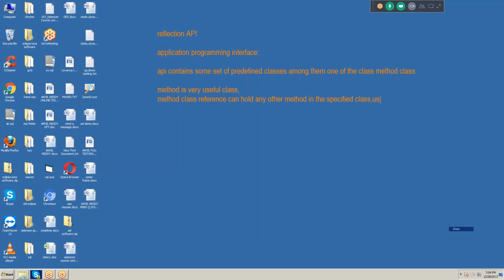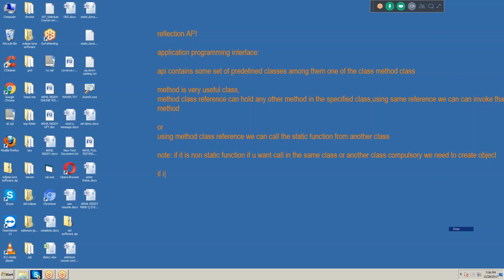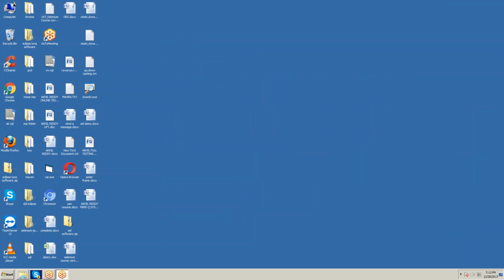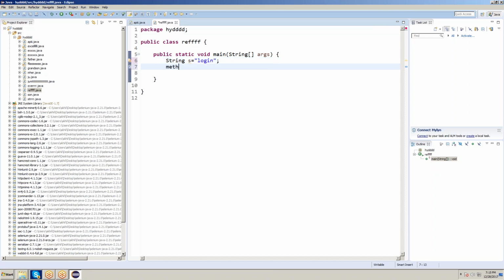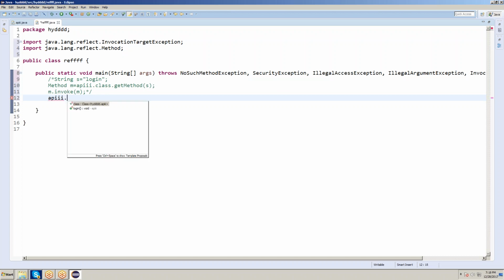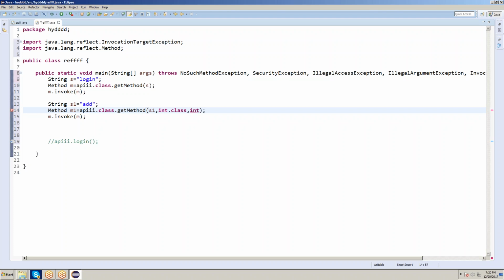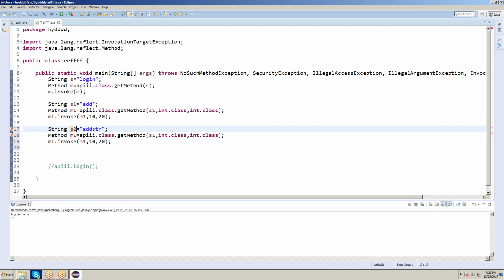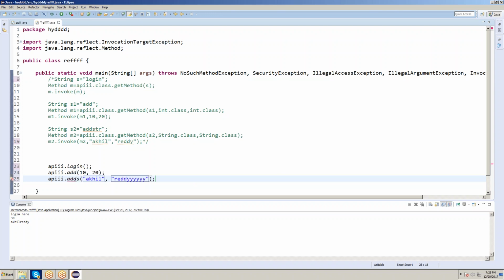JAVA | REFLECTION API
Hi,

(WHATSAPP NO)